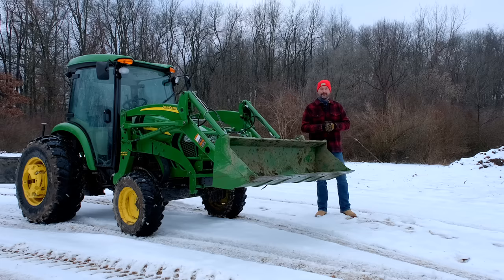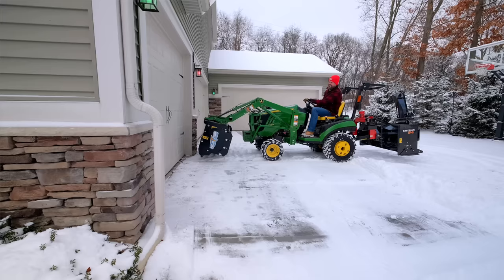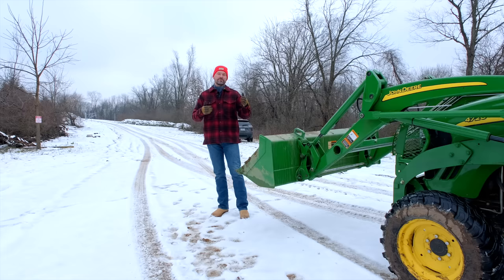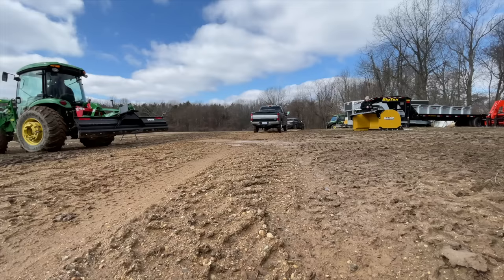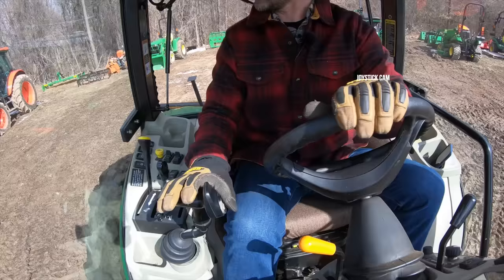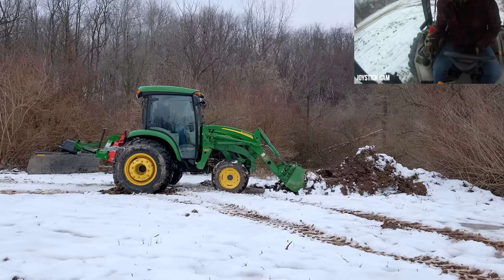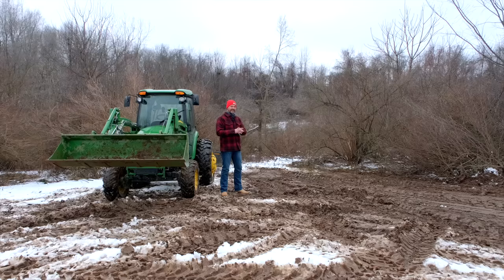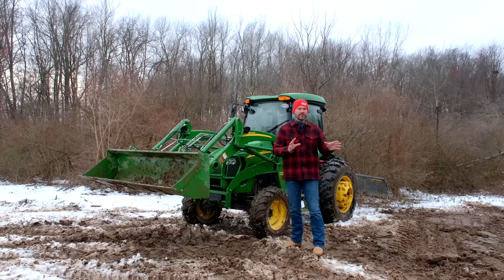DO YOU KNOW ABOUT THIS LOADER FUNCTION? WE'LL TEACH YOU ALL ABOUT IT.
Sometimes there are features built into tractors that just make use a lot easier, but for some reason they aren't common knowledge. Who is to blame for this, we don't know. But we're here to make sure these hidden features don't stay hidden so that you can operate your tractor better, with more efficiency and safety. So today we talk about the float function on your loader, what it does, and when we like to use it. And we address the question of is it a problem to lift your front two tires off the ground when using your loader?